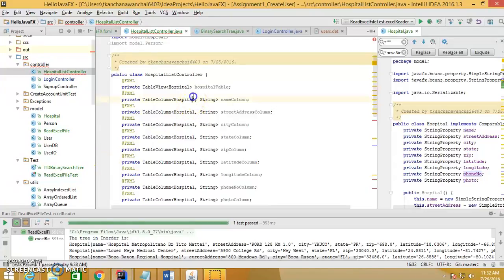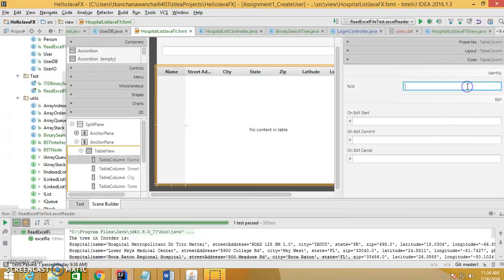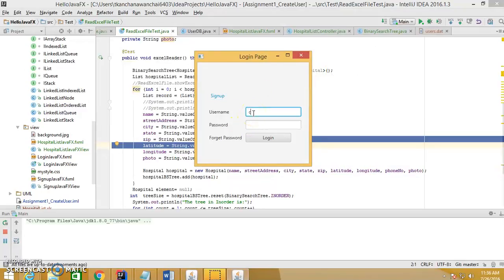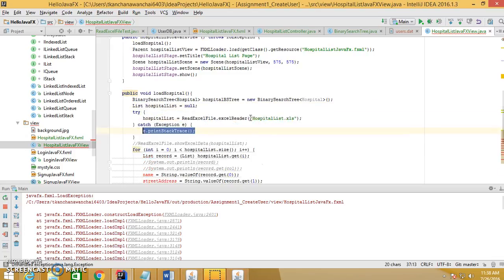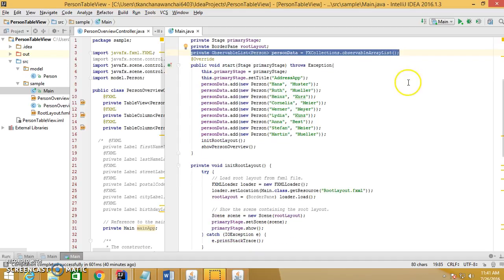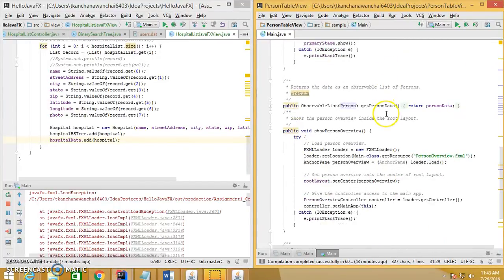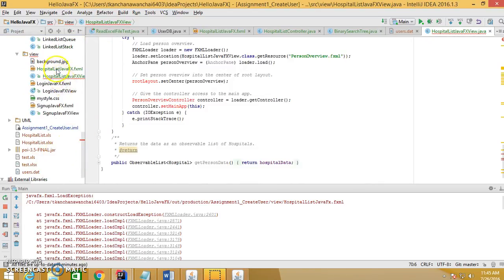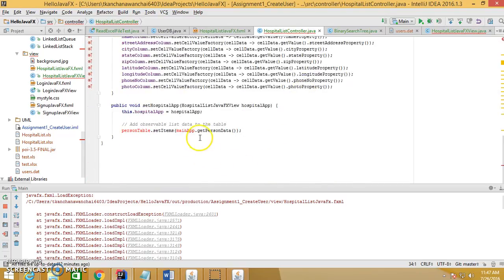CSC202 Chapter8 Assignment3 BST Part8